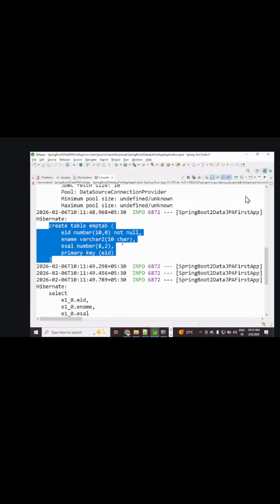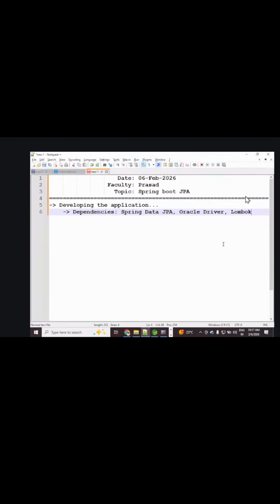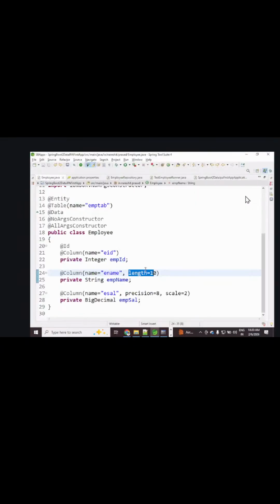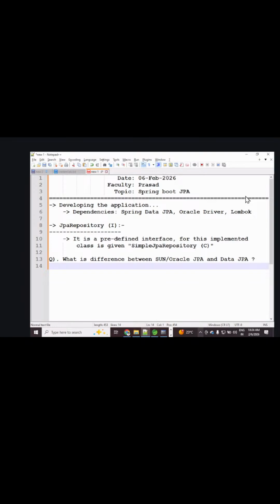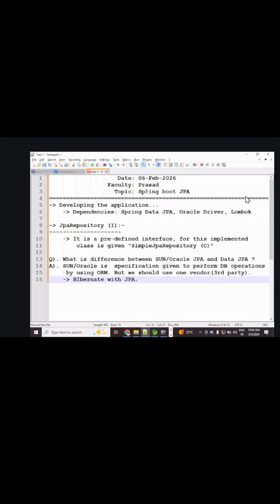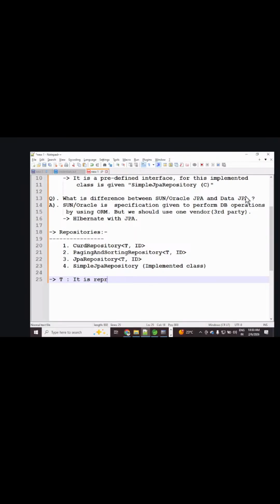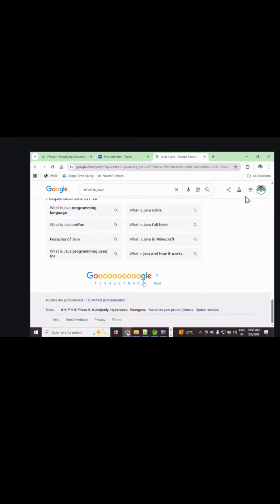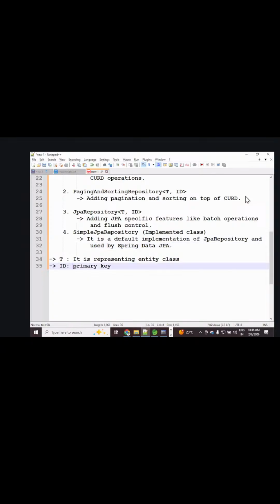Daily Code Session Here then WHY GO there?